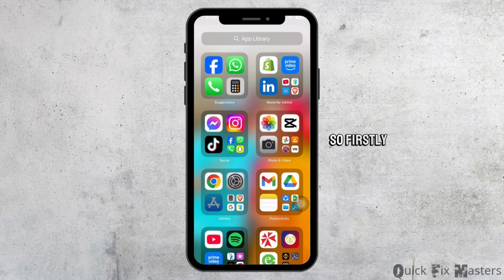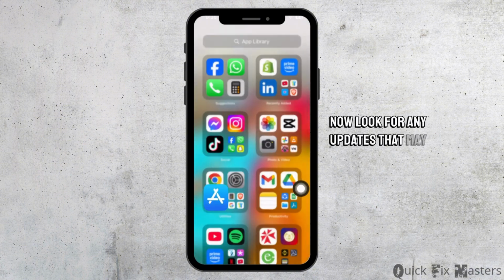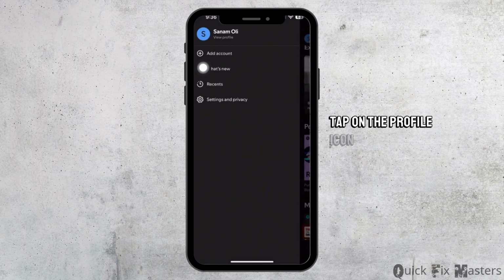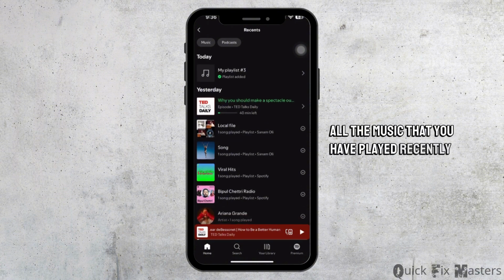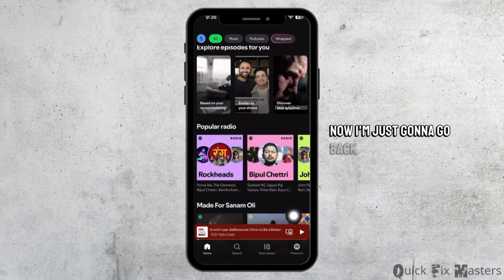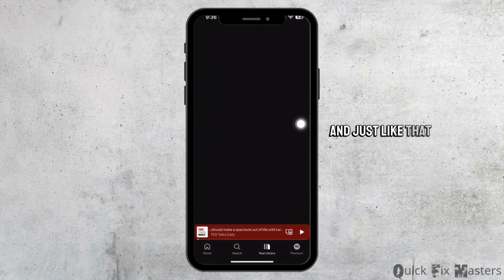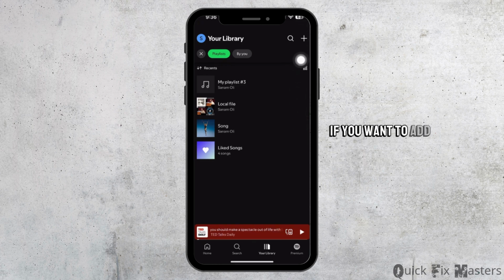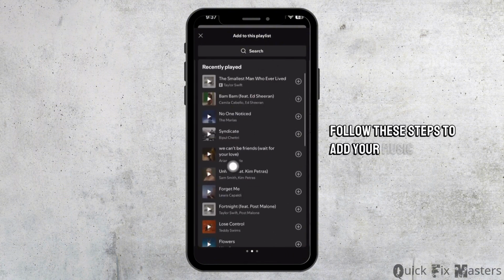How to View Spotify History on PC & Mobile | Spotify Tutorials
Curious about what you’ve been listening to on Spotify? This guide walks you through the steps to access your Spotify listening history on both PC and mobile devices for easy tracking of your favorite tracks.

Timestamps:
0:00 Introduction
0:30 Steps to View Spotify History on Mobile
1:00 Steps to View Spotify History on PC